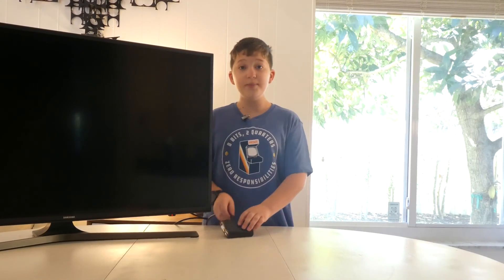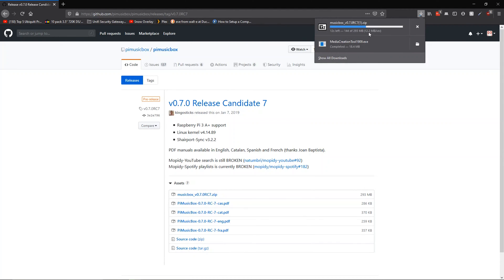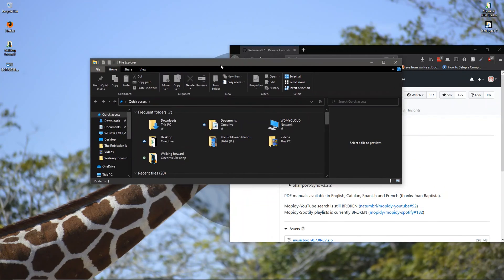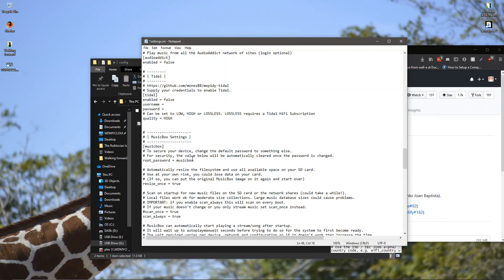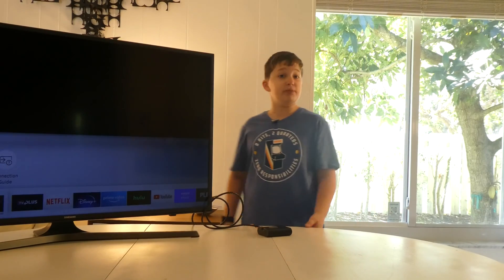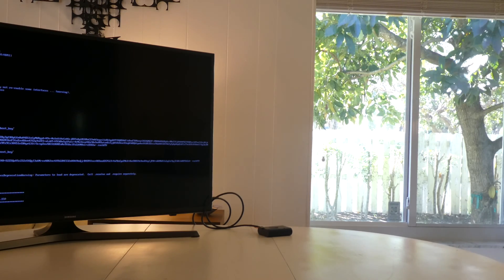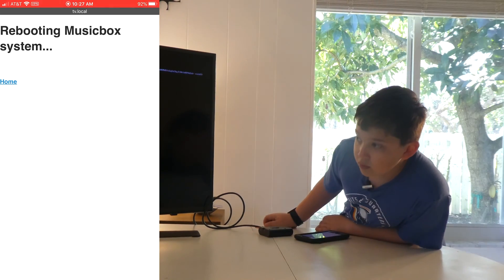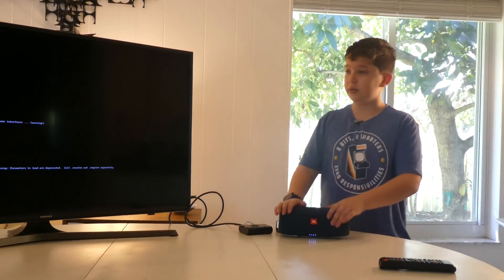How-To Setup You Own Airplay Server on a Raspberry Pi